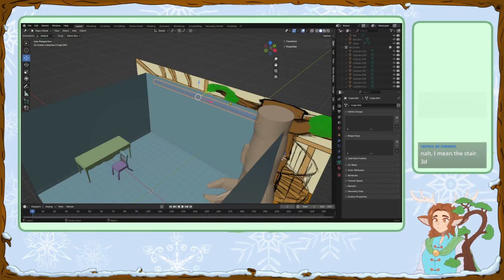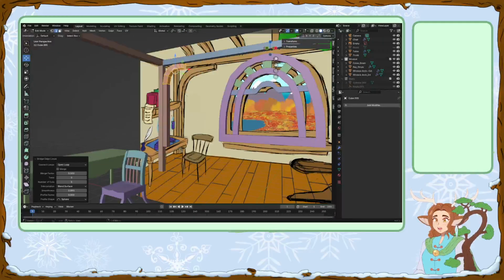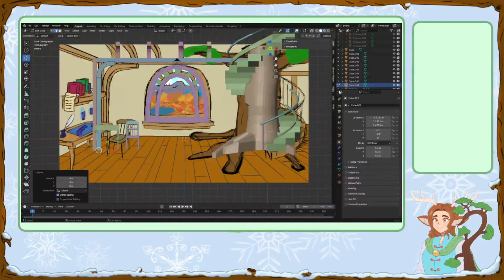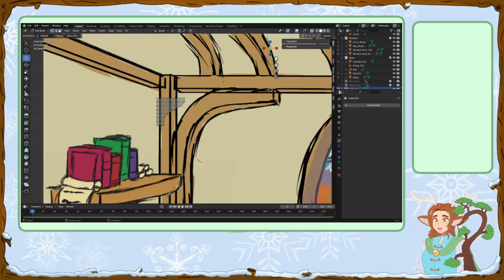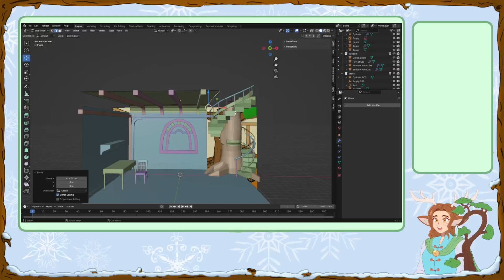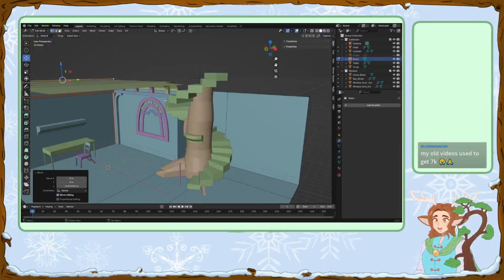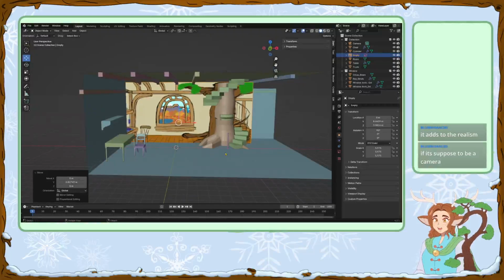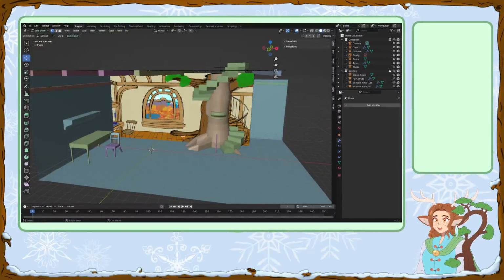Holiday Vibes and Models | Stream VOD | 12/27/2024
Worked more on the model of my potential room